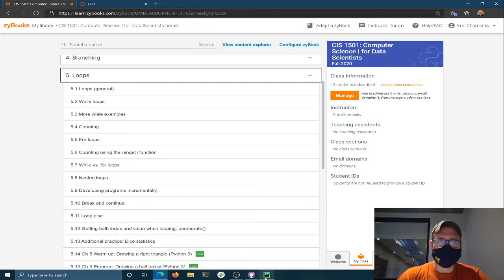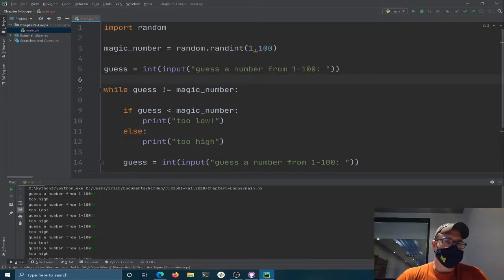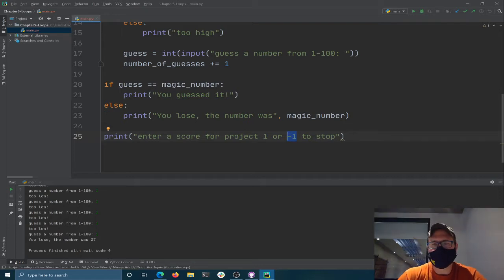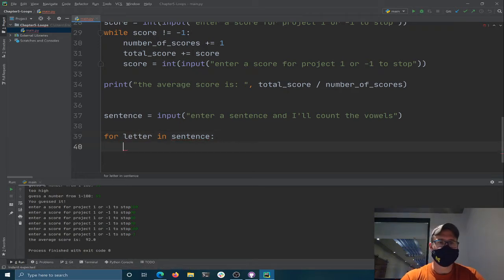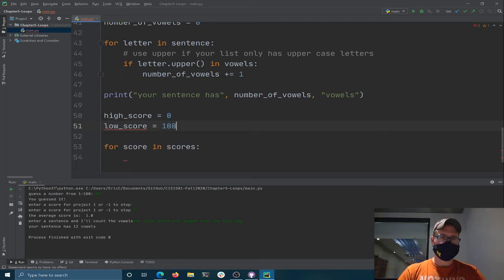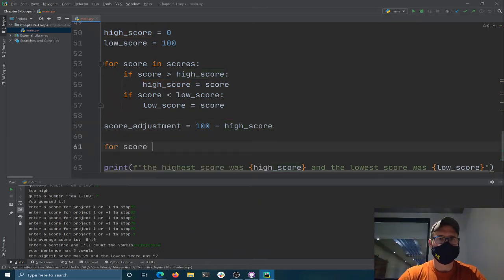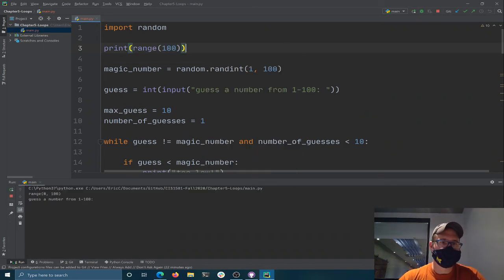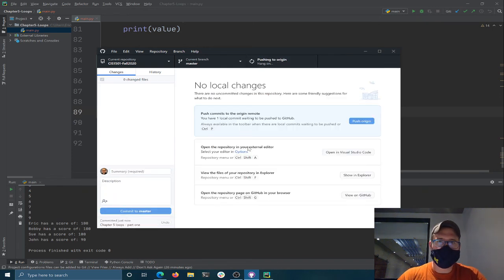CIS 1501 - Computer Science 1 for Data Scientists ( Python ) - Loops